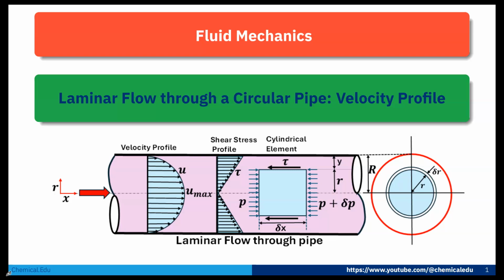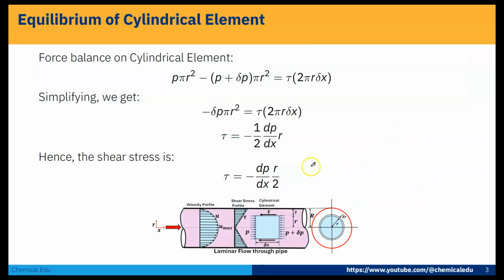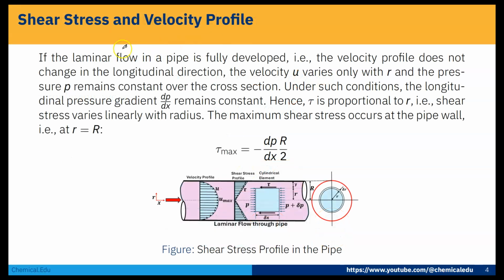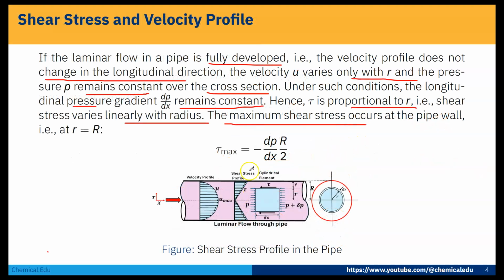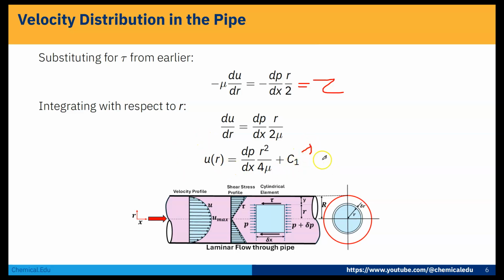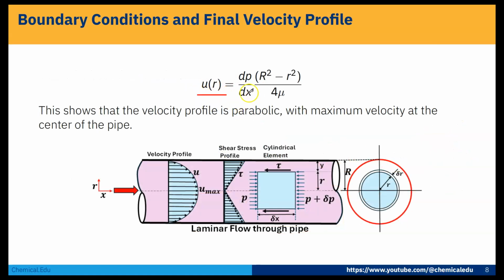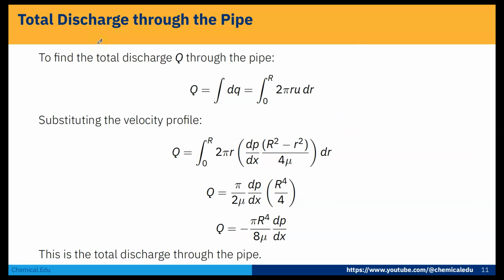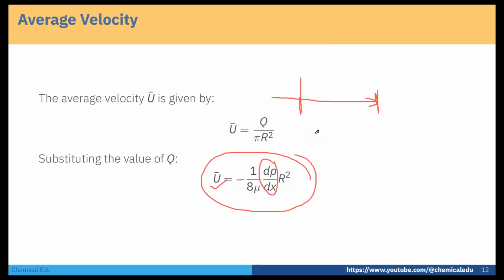Analyzing Laminar Flow Through a Circular Pipe: Understanding Velocity Profiles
This topic delves into the study of laminar flow through circular pipes, focusing on how the velocity profile of the fluid varies across the pipe's diameter. Laminar flow is characterized by smooth, parallel layers of fluid that move at different speeds relative to their distance from the pipe wall.